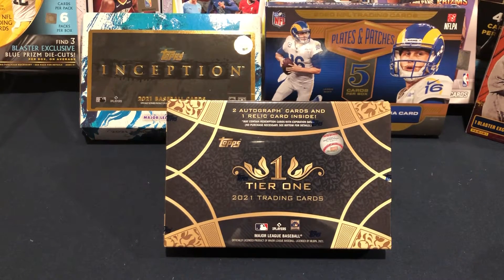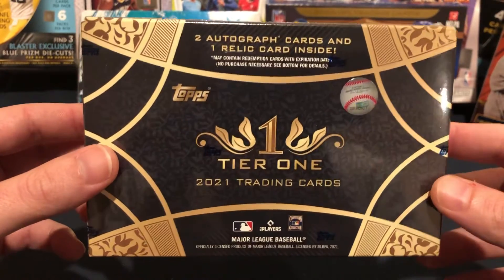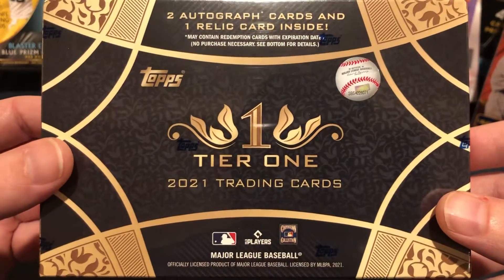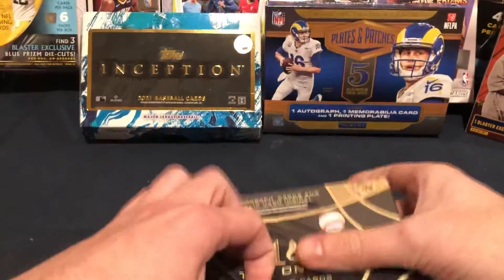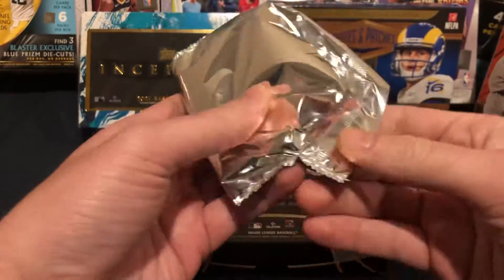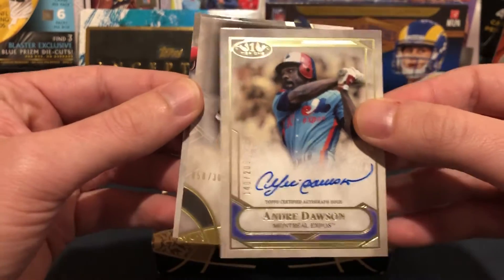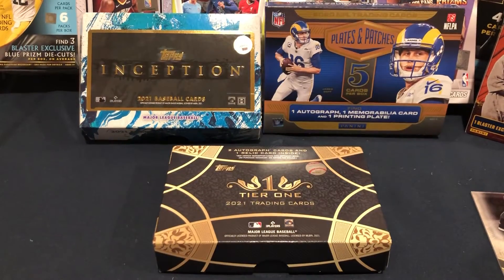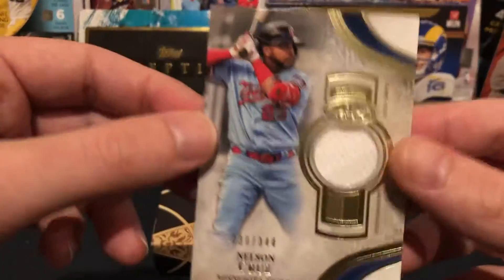2021 Topps Tier One Baseball Hobby - 2 Autos & 1 Relic!!! Worth the Risk???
On this episode we take a risk with a higher end baseball product. Each box of 2021 Topps Tier One Baseball comes with 3 cards total, 2 Autographs and 1 Relic per box on average. There are some crazy hits in the product like bat knobs and booklets so the ceiling is SUPER high. At around $200 a box this is definitely a gamble but if you can afford to take a shot we think its worth the risk!

Let us know your experience with Topps Tier One and if you think the product is worth picking up!